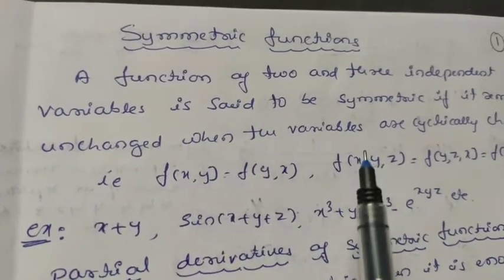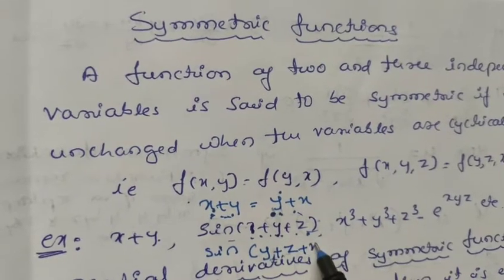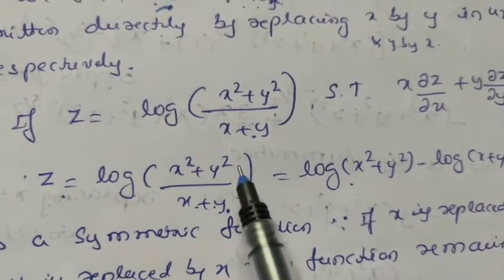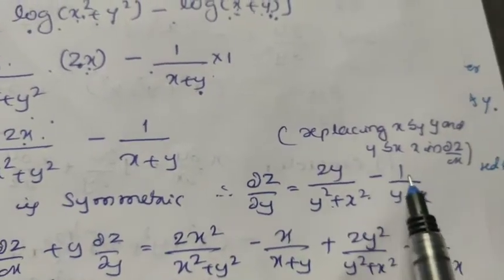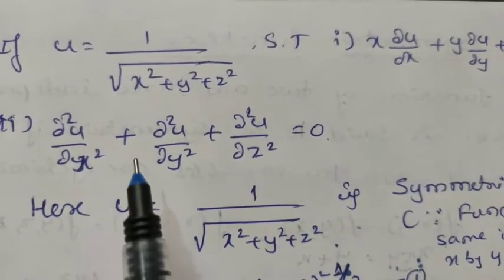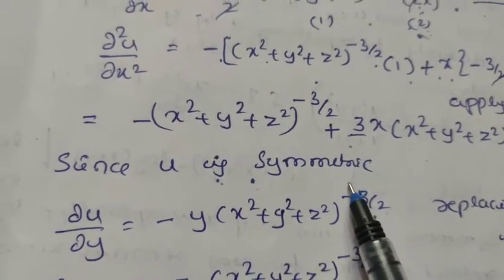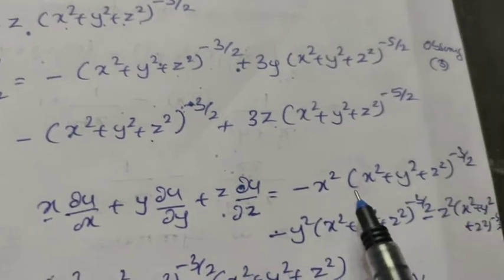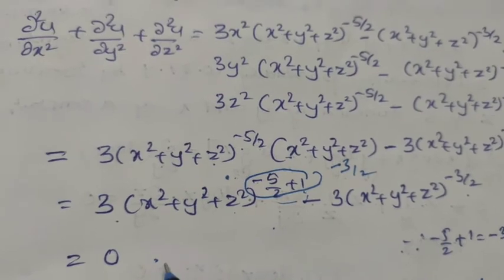Mathematics: B SC II SEM symmetric and implicit functions partial derivatives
Functions of two and three variables(5)